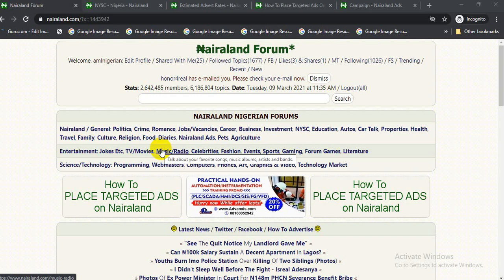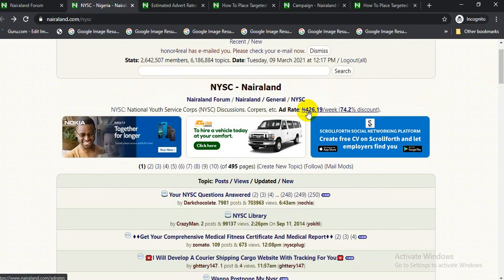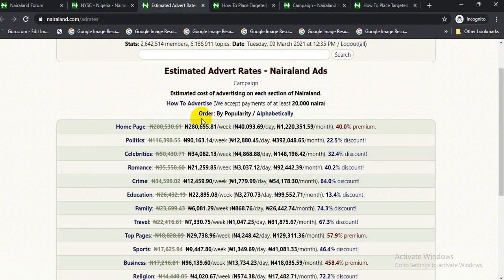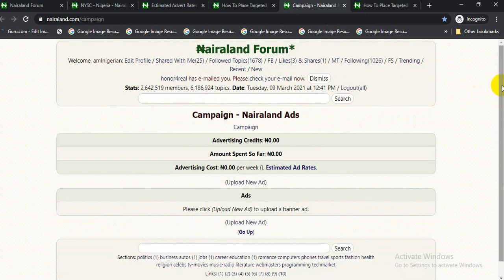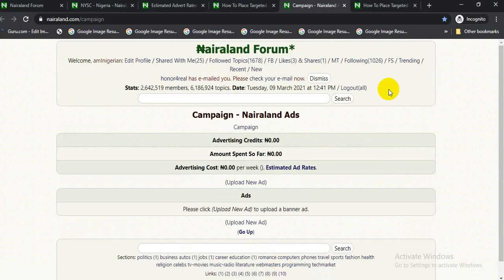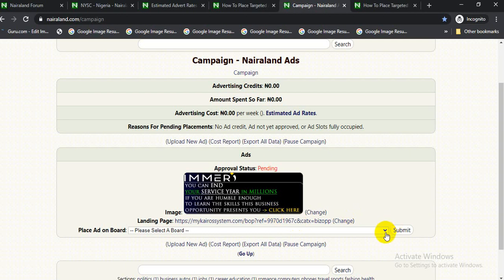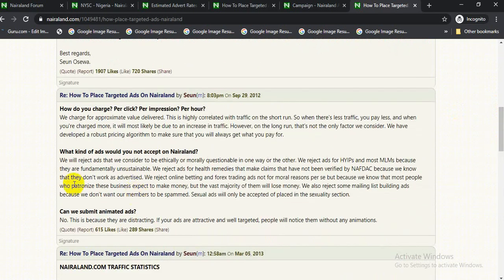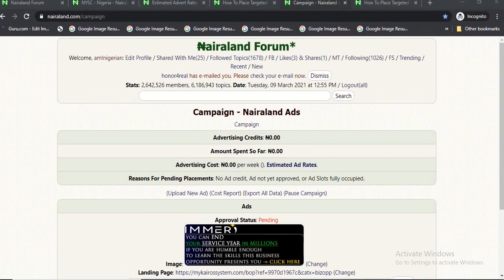How we place ads on nairaland